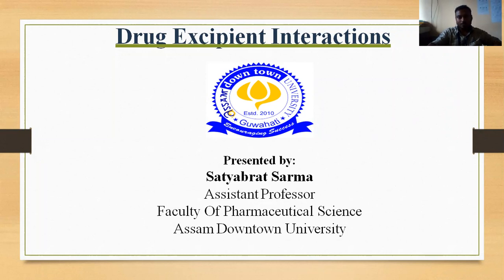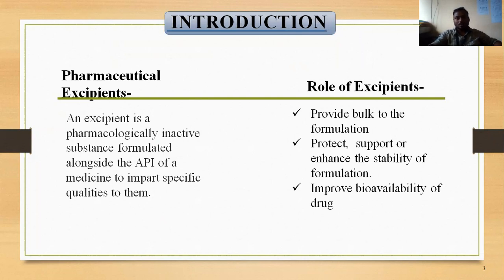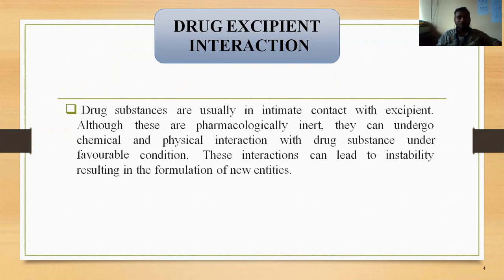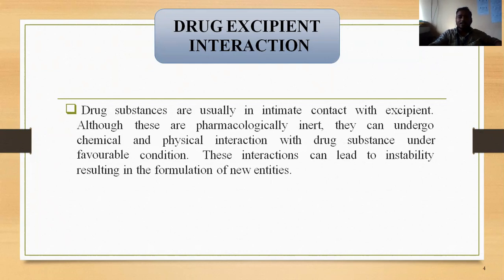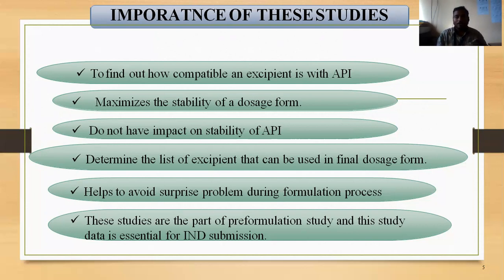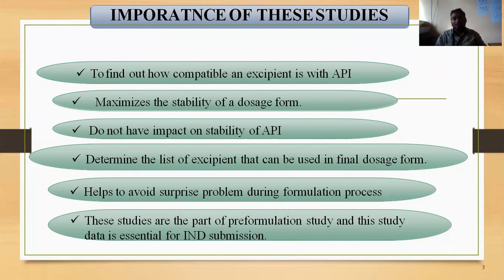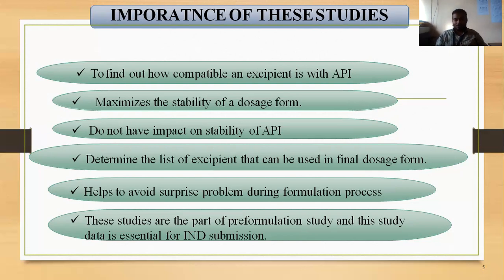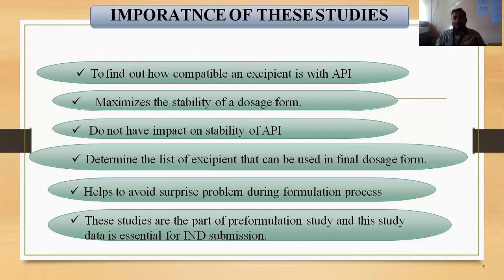B PHARMA 5TH SEMESTER THEORY drug excipients compatibility part 1 BY SATYABRAT SARMA